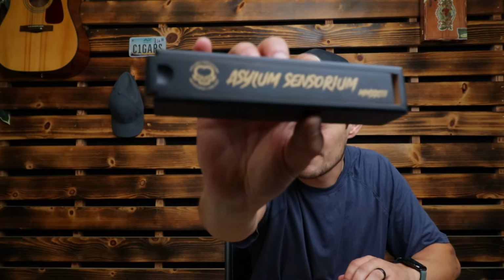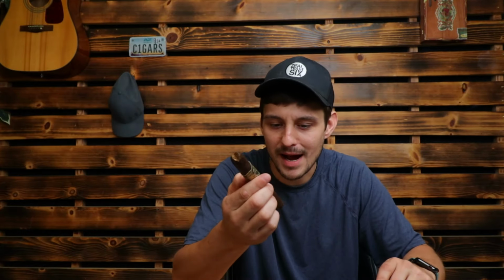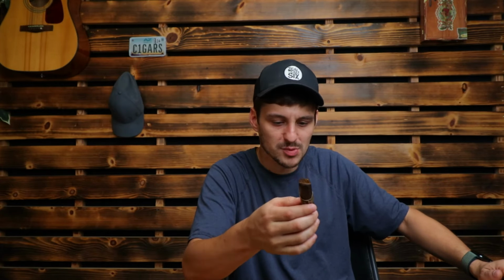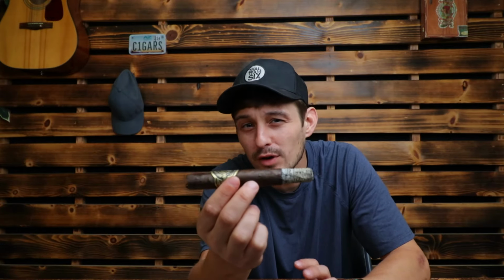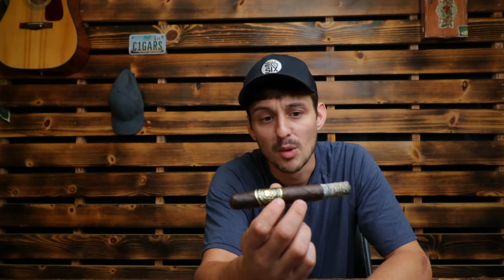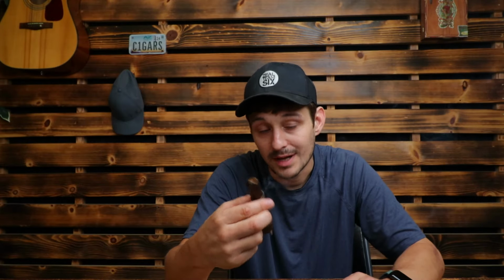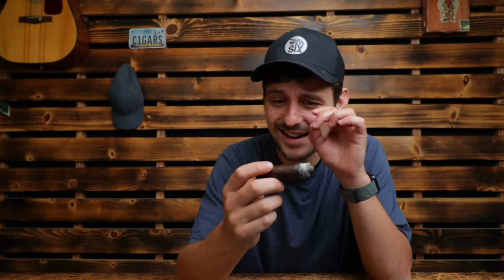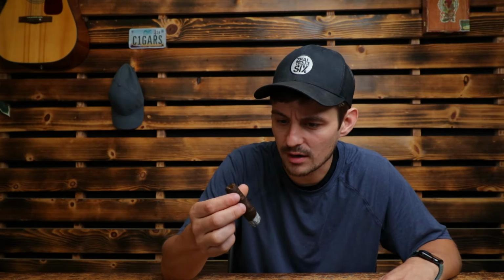Zeal Cigar Review | Asylum Sensorium Cigar Review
🤫 Facebook ZT6 PRIVATE Page:  zealcigarsteamsix   🤫